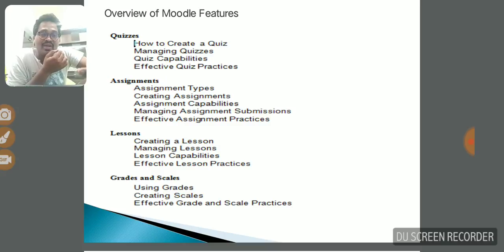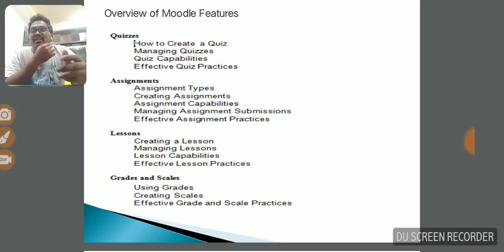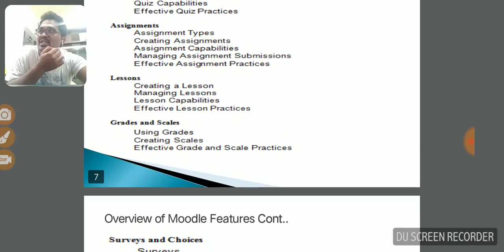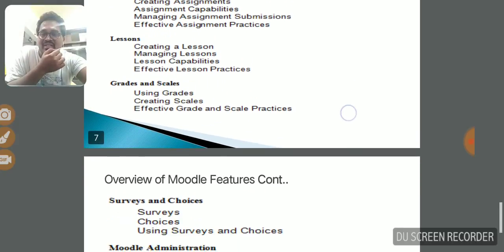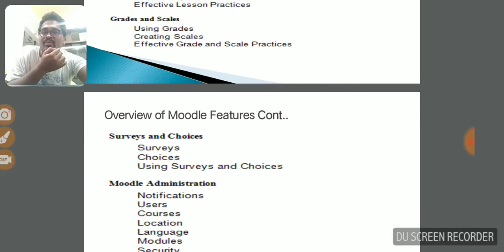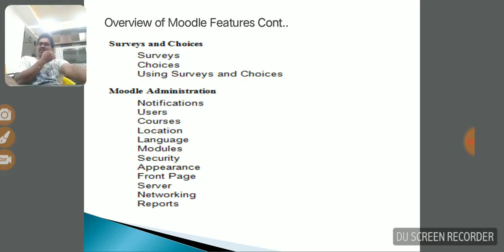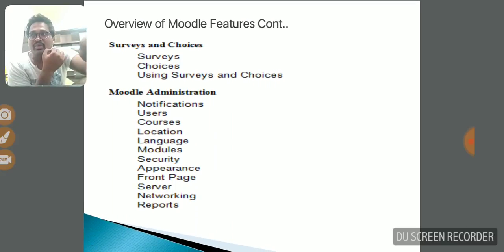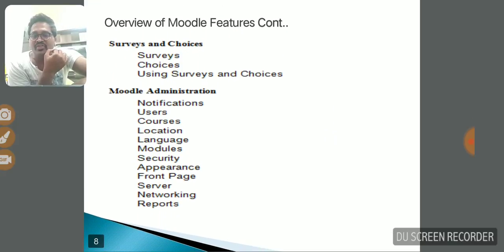MOODLE Features LeD 1 4